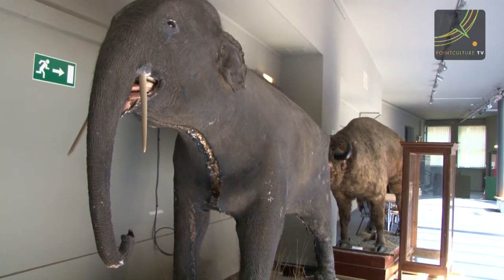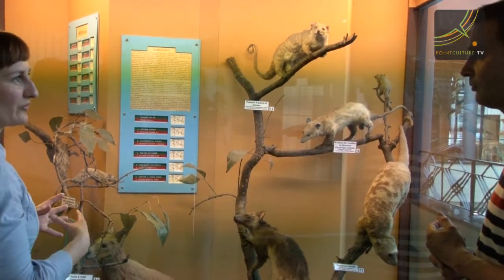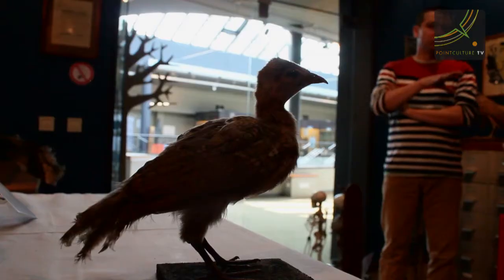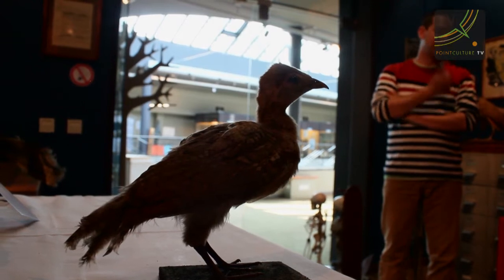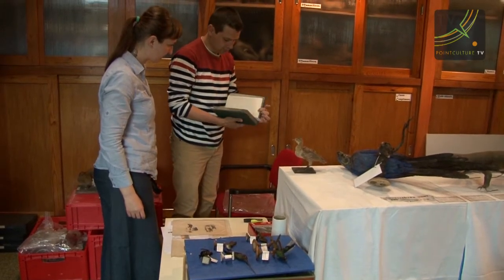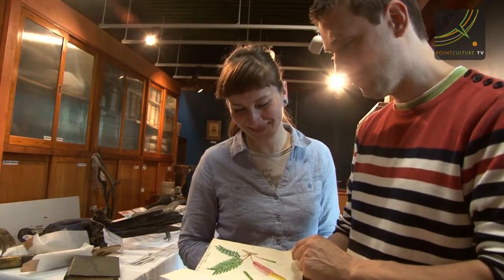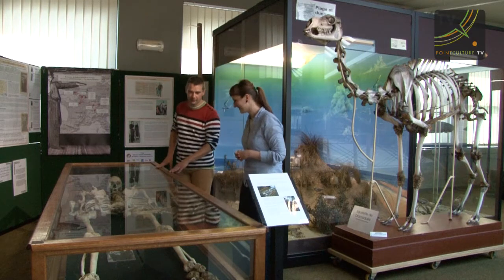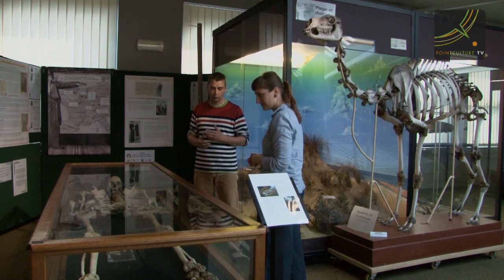Rencontre avec Bertrand Pasture, conservateur au Muséum régional des Sciences naturelles de Mons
Le Musée d’Histoire naturelle se présente aujourd’hui comme un musée didactique où l’enseignement maternel, primaire et secondaire pourra trouver une intéressante illustration des notions de sciences naturelles et de nature.